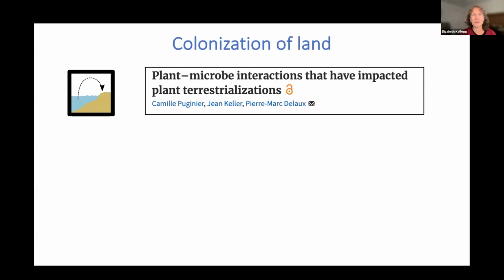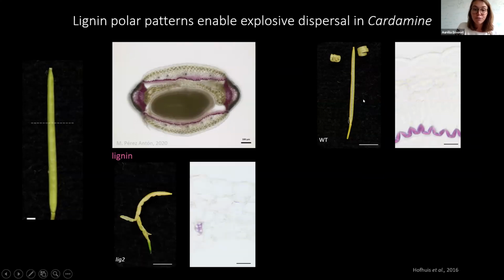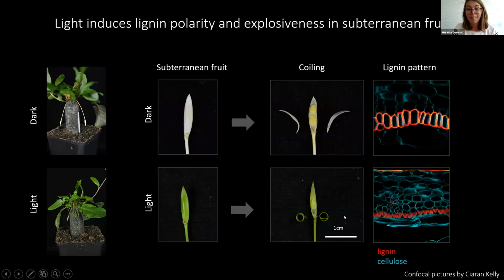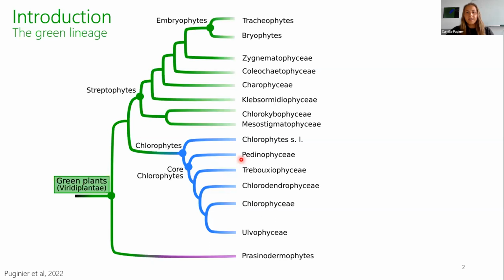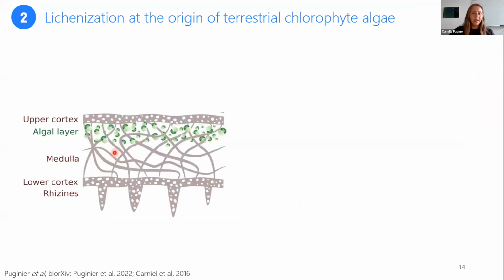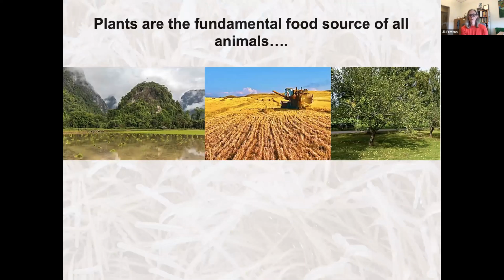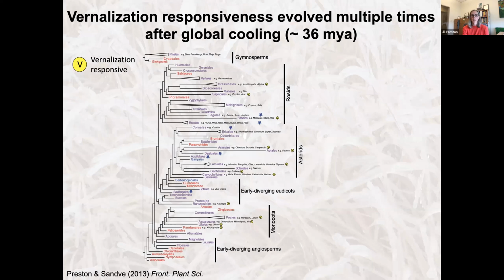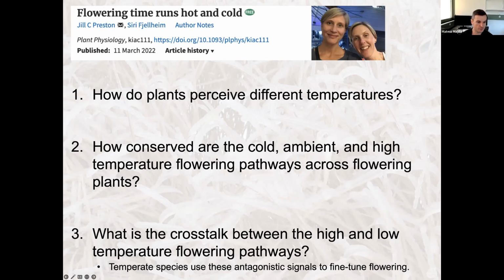Plant Physiology Webinar: September 2022 Focus Issue on Evolution of Plant Structure and Function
Plant morphology, physiology, and development are shaped by a combination of internal, external, and historical factors that have led to the remarkable diversity of structure and function we can observe on Earth today. Biologists still have much to learn about the proximate mechanisms underlying evolution of plant morphology, physiology, and development, but recent progress has revealed a myriad of underlying mechanisms, ranging from the genetic and epigenetic to the biophysical and micro-biotic. Insight into the hierarchy of mechanisms underlying various plant traits is already opening the door to new innovations, including breeding more sustainable and hardy crops, and has the power to help explain complex biological phenomena such as high evolvability, convergence, and extinction risk.

Organized by Focus Issue editors Elizabeth A. Kellogg, Jill C. Preston, Neelima R. Sinha, and Keiko Torii, this webinar features speakers Camille Puginier, Aurelia Emonet, and Jill Preston sharing their findings from their work appearing in this Focus Issue. The webinar is hosted by Elizabeth Kellogg and moderated by Mateusz Majda.

Aurélia Emonet: Development and diversity of lignin patterns – Cardamine explosive novelty.

Camille Puginier: Plant-microbe interactions that have been consequential to plant terrestrializations.

Jill Preston: Evolution of temperature-regulated flowering.